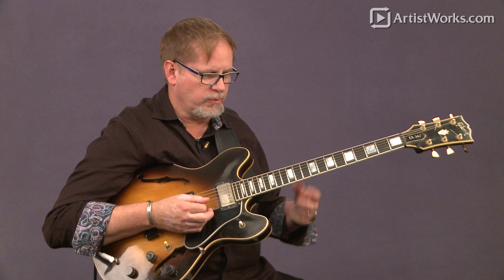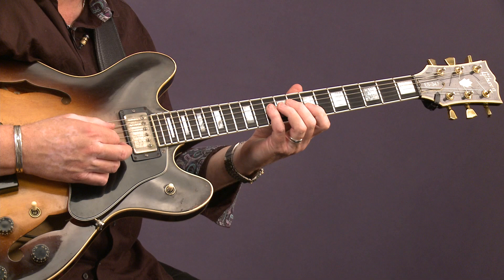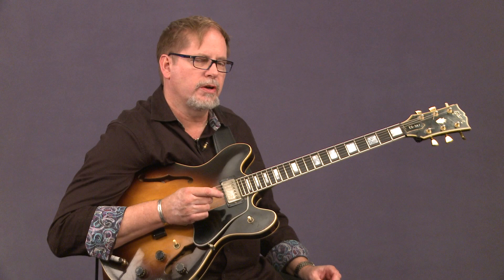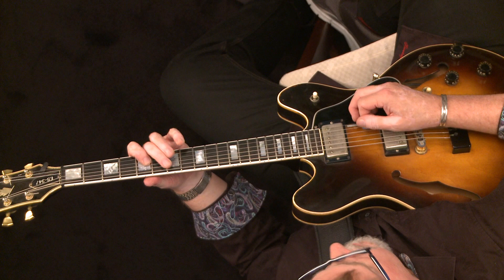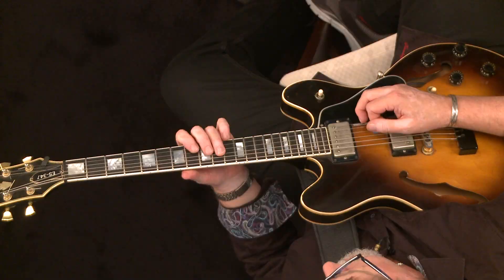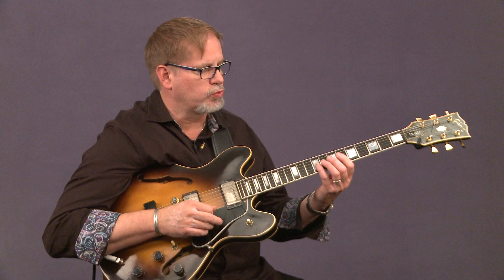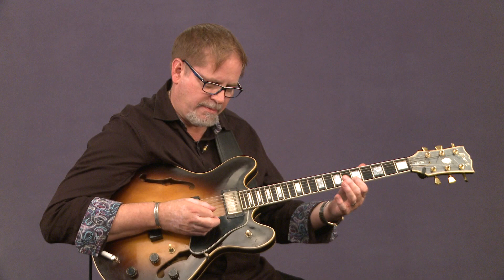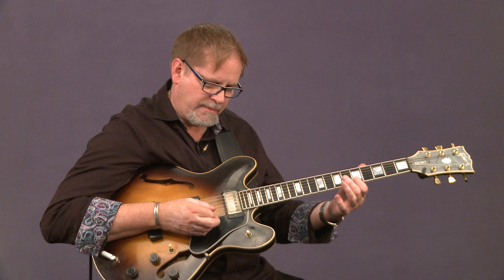Solo Ideas for Improvising on Recorda Me with Dave Stryker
Join jazz guitarist Dave Stryker as he breaks down guitar chords and demonstrates solo ideas for improvising on the popular song Recorda Me. If you would like to sign up for some FREE SAMPLE JAZZ GUITAR LESSONS with Dave,